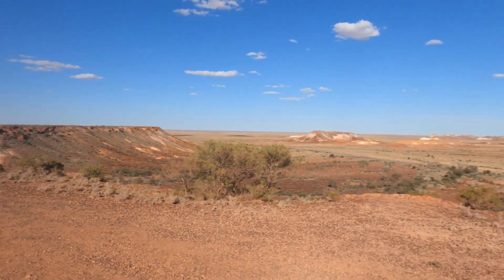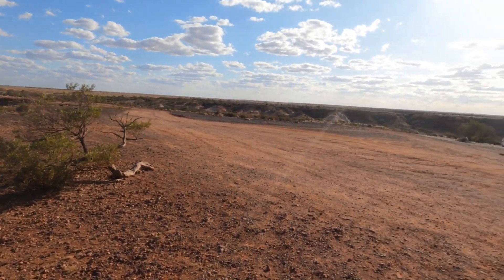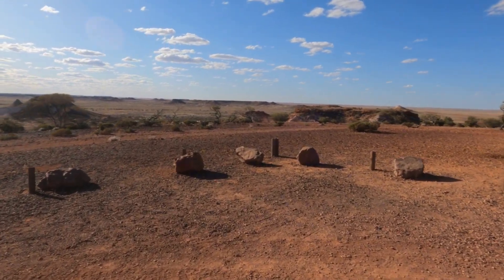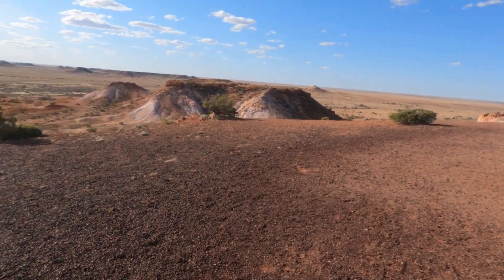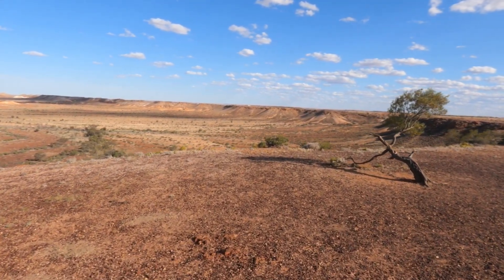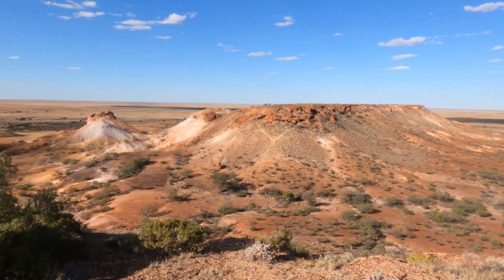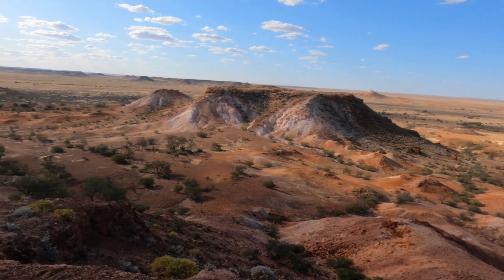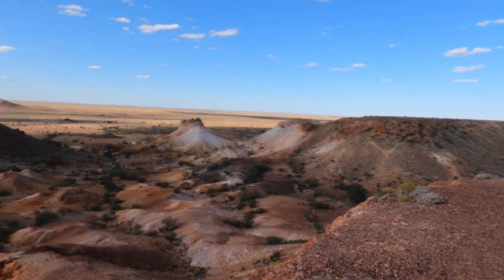Kanku Breakaways, South Australia by Real 4x4 Adventures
The Kanku- Breakaways, formerly known as the Breakaways are a short drive out of Coober Pedy in South Australia in the Kanku-Breakaways Conservation Park.
Dogs are welcome in the park as long as they are under control (on a lead).
It is a stunning spot especially around sunset and sunrise. It is also of great significance to the local traditional people, the Antakirinja Matuntjara Yankunytjatjara people. You do need a permit to visit.
We stayed in Coober Pedy and came out to visit in the afternoon.
Yes there were flys.
by Real 4x4 Adventures